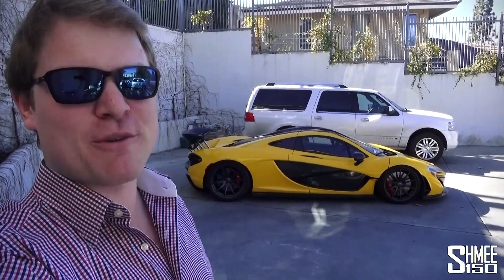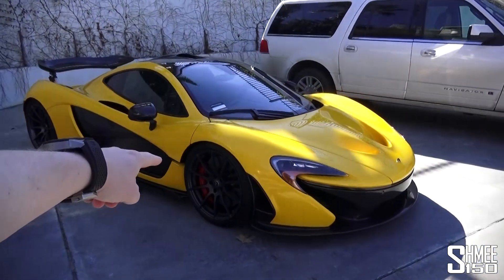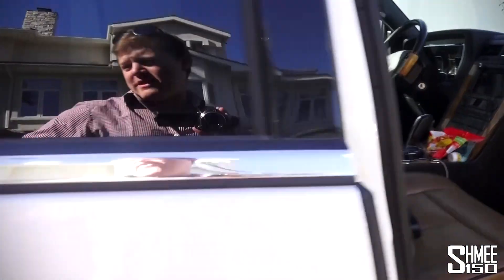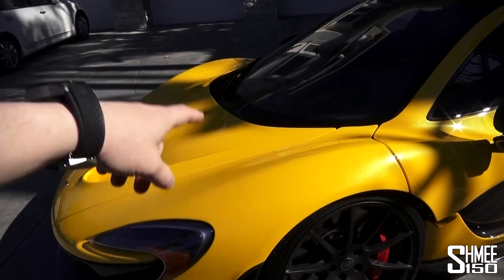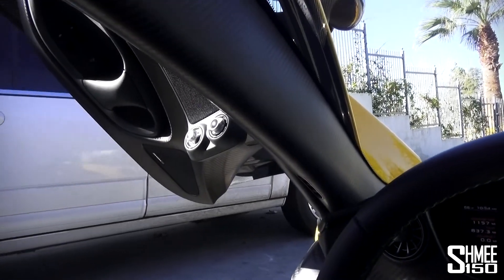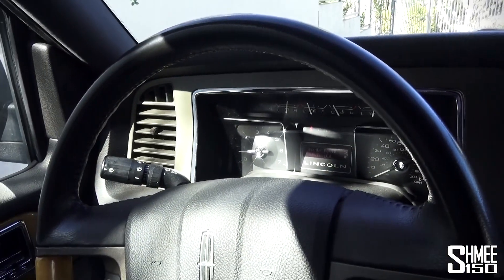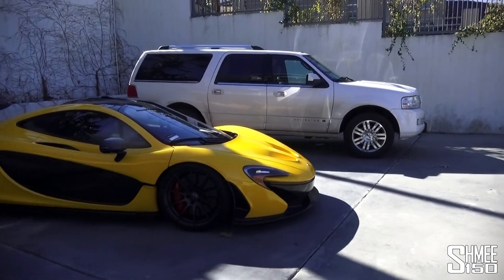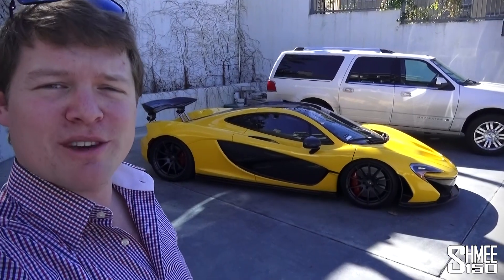McLaren P1 VERSUS Lincoln Navigator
This seemed like a rather unusual match-up, but why not compare the McLaren P1 and the Lincoln Navigator!

I had a few minutes to spare with the P1 and thought it would be fun to shoot a quick video rather than to waste the opportunity! Also given we had spent the previous few days doing some extremely long journeys in the Navigator, it deserved its spot in a video!